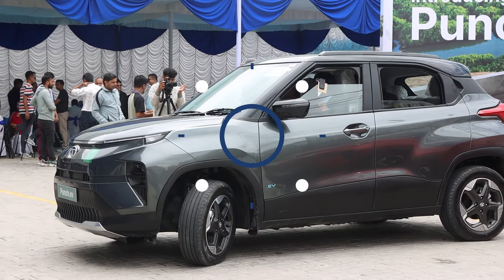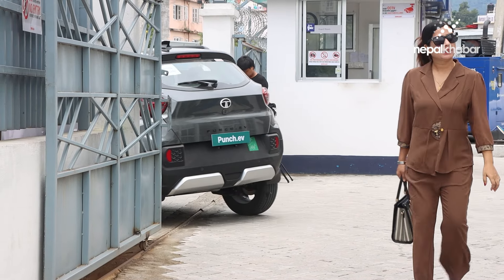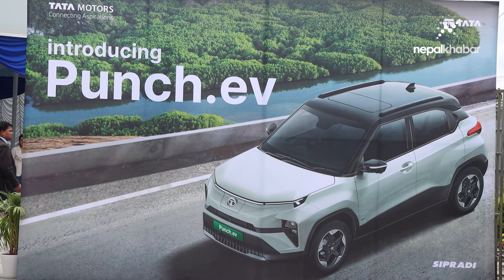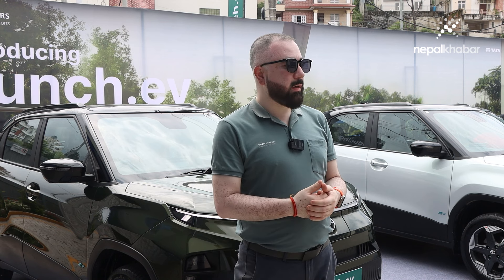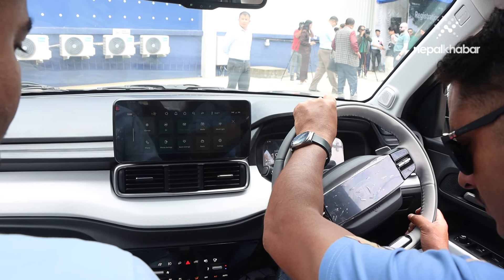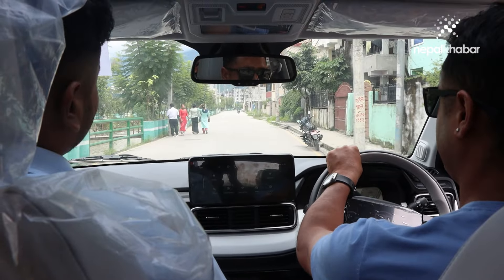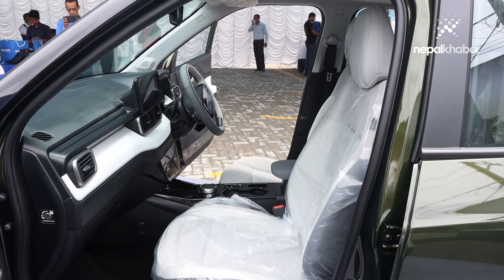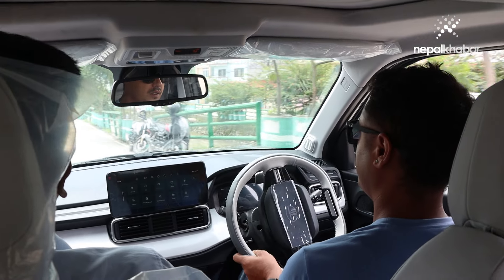टाटाको पन्च ईभी, एक पटकको चार्जमा ३०० किमिसम्म रेन्ज | Tata Punch EV